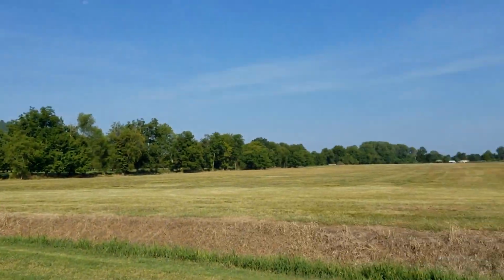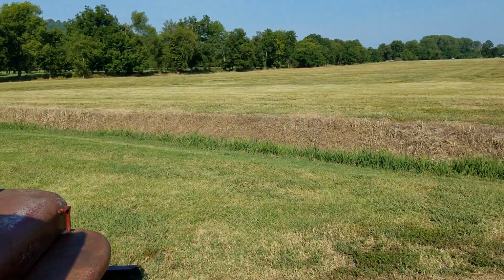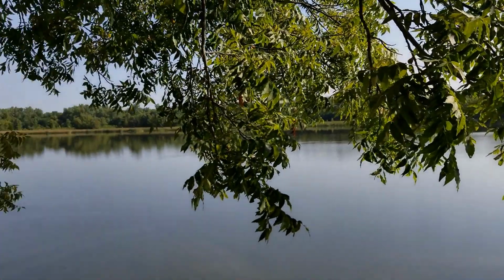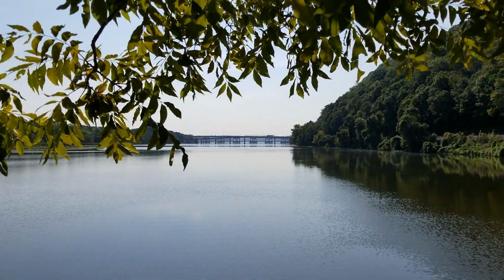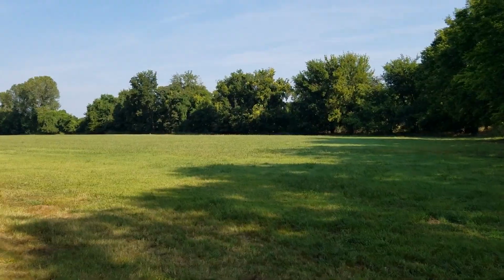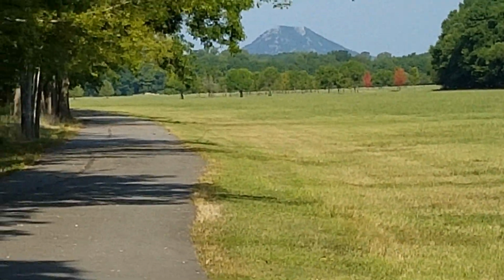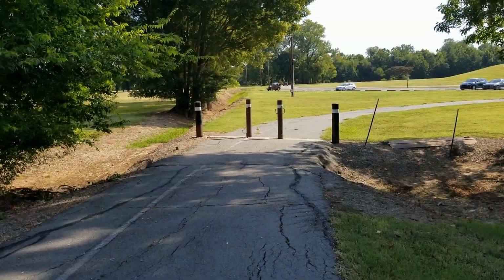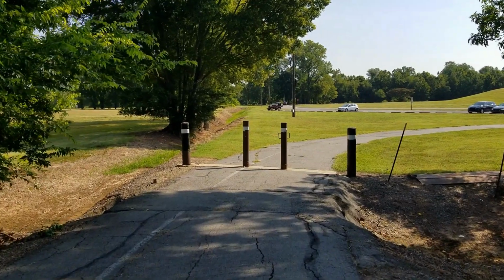Taking the 1948 Willys Jeep on its LONGEST Drive Yet! Vacation Blog/Willys Jeep ASMR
This is a different kind of video than my usual. I picked up a little Inspiration from Bill at Rust Too Resurrection, who did a short Jeep ride video a couple days ago. I'm on vacation this week so I've been tinkering with my 1948 Willys CJ2A Jeep quite a bit. Between the newly rebuilt carburetor and timing adjustments, it's probably the most dialed in that it has been to date. But as usual I need to test it out, give it a good shakedown run, and build up some confidence in its drivability and reliability. Plus, I have a full tank of ethanol-free gas.

I've been walking at Two Rivers Park, a nice 1000 acre local park in Little Rock, every day this week for around 4 miles a day. It has many paved trails for walking and cycling. I usually park at the side that's closer to where I live and walk the ~2 miles to the far end of the park and back, so I thought it might be a good little adventure to take the Jeep out to the far side of the park and explore. (After all, I've only been able to walk that far for a week, so I've never really been out there to see what's there.) It's a good little drive to get to that side of the park, maybe a 12-13 mile round trip, so I thought it might be fun to do a little Willys Jeep ASMR and take you all along for the ride. There's a little bit of blogging in the middle, chatting about the local area, and then you get to come along for the return trip as well until the GoPro overheats. (You also get to hear a lot of awful rear differential noise.)

The Jeep really felt at home on the open road with minimal traffic and only a bunch of hay fields on either side. No fuel leaks, no overheating, but if I'm going to keep driving it on local busy roads, it may need an overdrive at some point.

Timestamps:
0:00 - Intro/Willys Jeep ASMR
12:21 - Blogging While Walking Some Paths
18:28 - Return Trip Willys Jeep ASMR
29:26 - Successful Return Trip